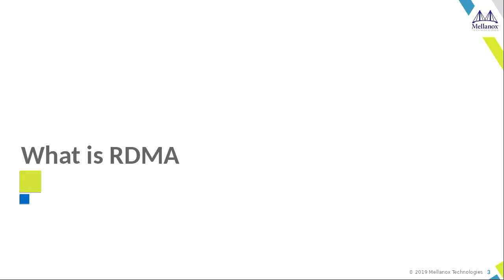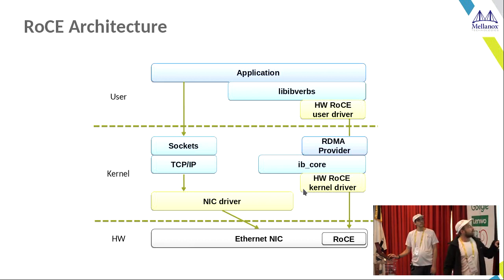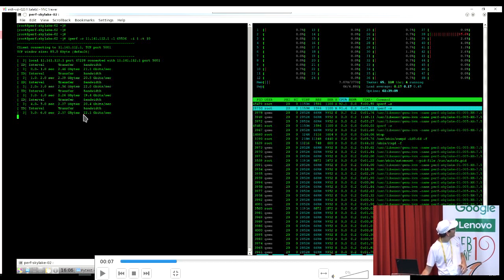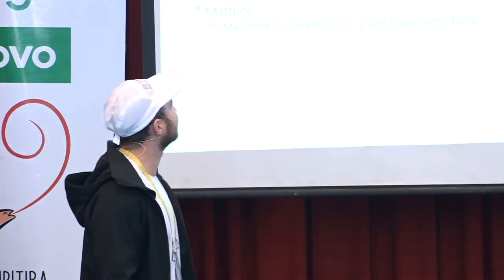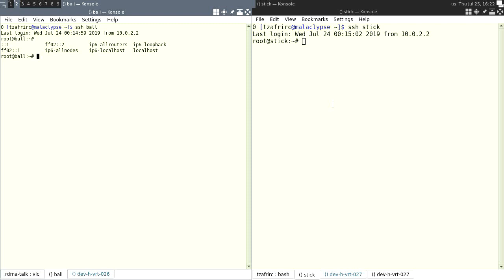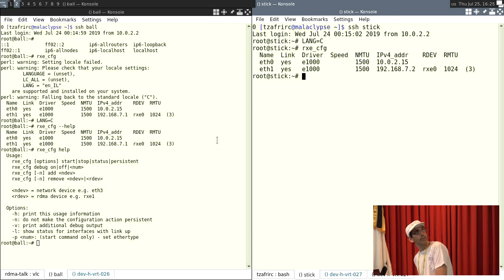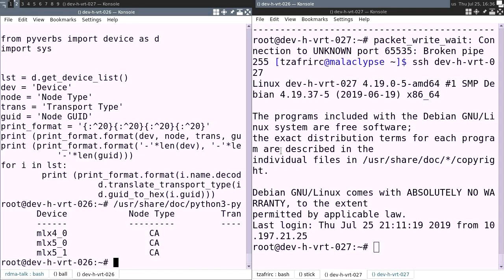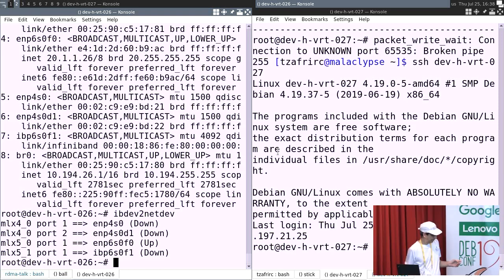State of RDMA in Debian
by Tzafrir Cohen
by Talat Batheesh

RDMA, Remote DMA, allows remote systems to read and write directly from local memory. This is typically used by high-performance network interfaces, such as data centers and clusters. RDMA gives you high bandwidth and low latency. It typically requires support from the network interfaces, as well as potentially adapting the applications.

This talk is a short HOWTO on using RDMA with Debian to make their high-performance network run faster. We will demonstrate how to test RDMA support without any specialized hardware (using soft-RoCE), and how to use it with existing applications (with libvma).Then finally, we will review the state of RDMA in buster and what is still missing, both in the kernel and user-space tools.

Room: Miniauditório
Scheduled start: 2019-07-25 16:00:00